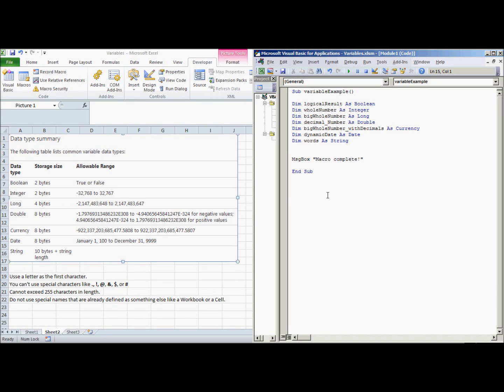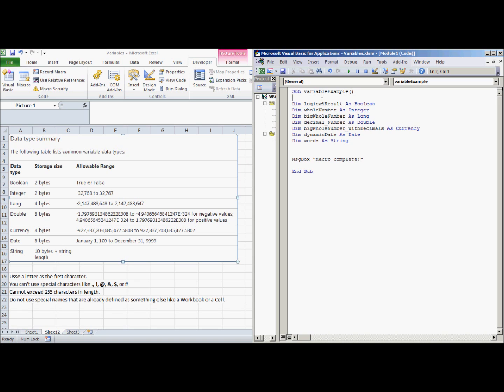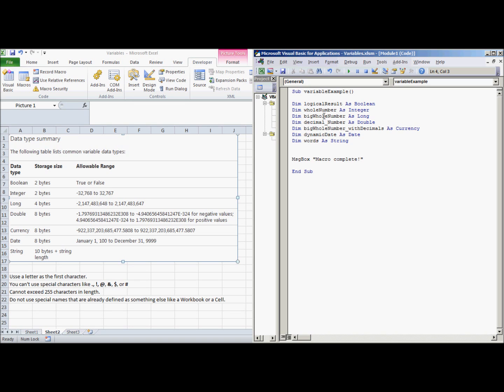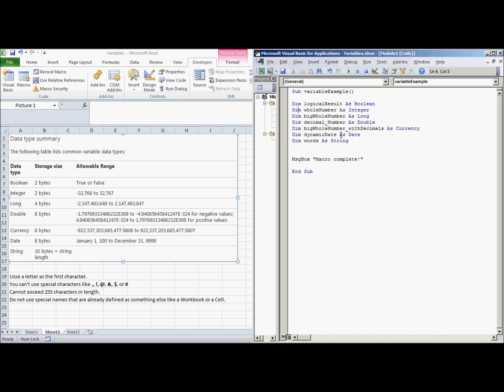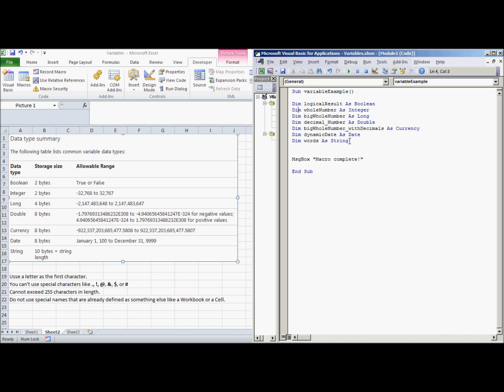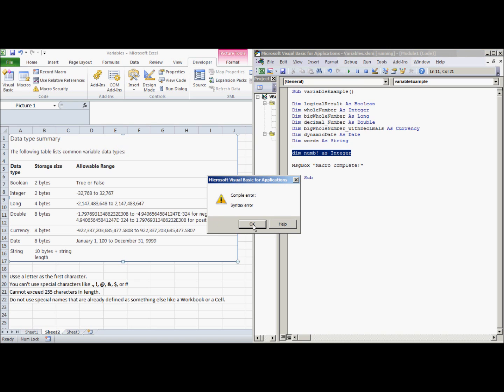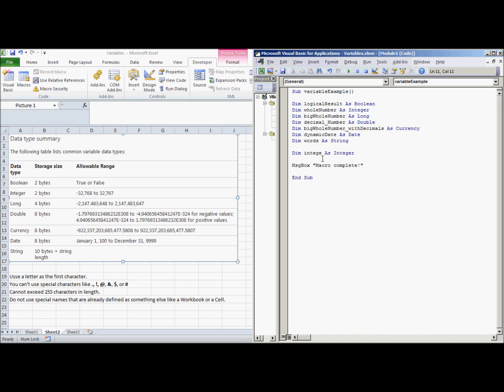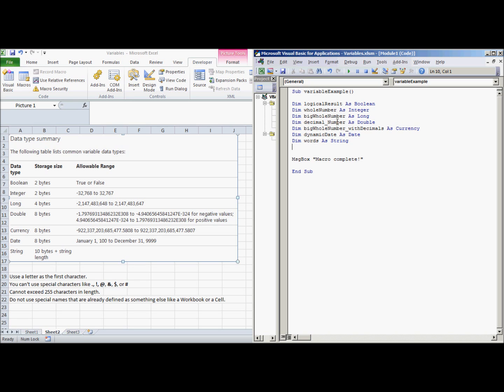How to Name and Define Variables in VBA: Quick Tutorial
Need to know how to write macros in Microsoft Excel?  This video is for you.  This video will cover Visual Basic for Applications (VBA), naming variables as well as a few common variable types with the limitations of each.